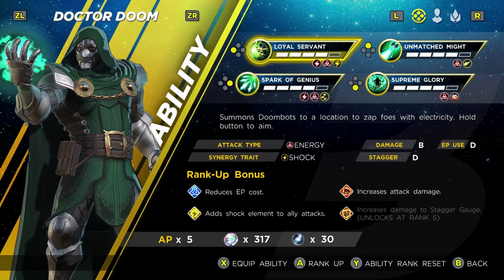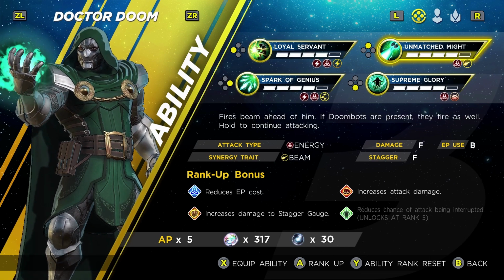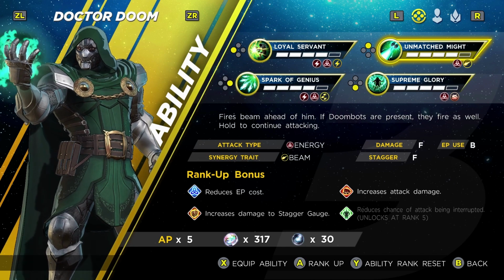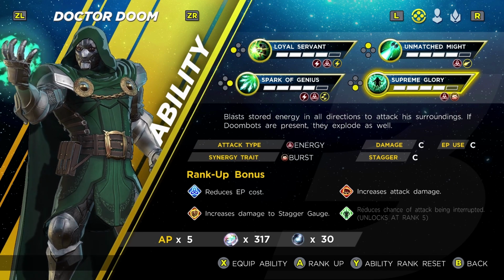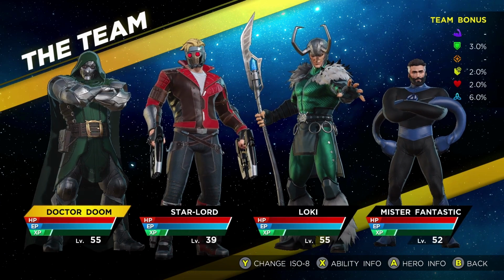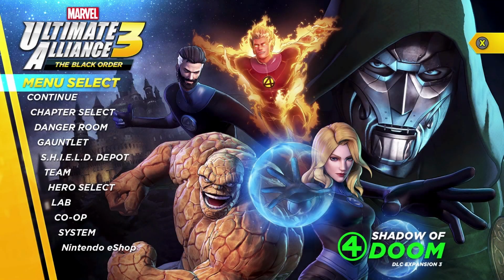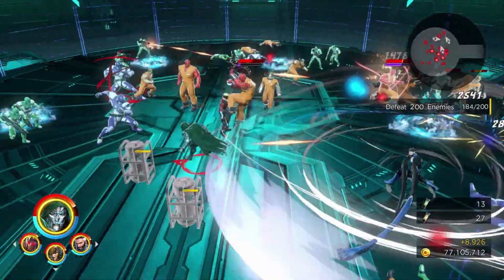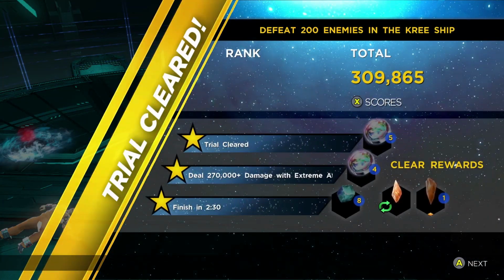Character Spotlight: Doctor Doom - Ultimate Alliance 3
In the second to last chapter of our Character Spotlight series, we are showcasing the nemesis of the Fantastic Four, Victor Von Doom himself!